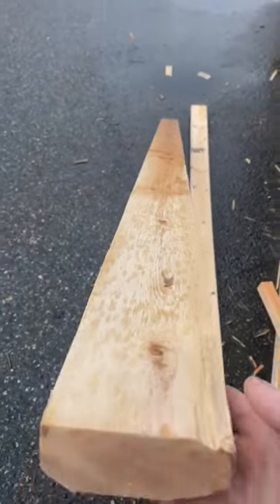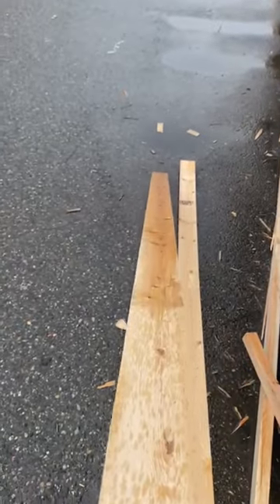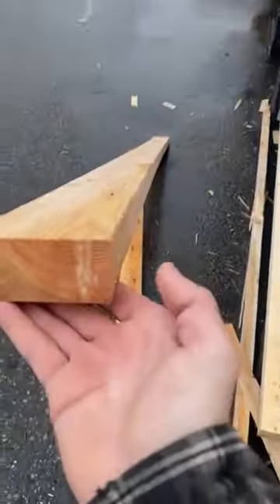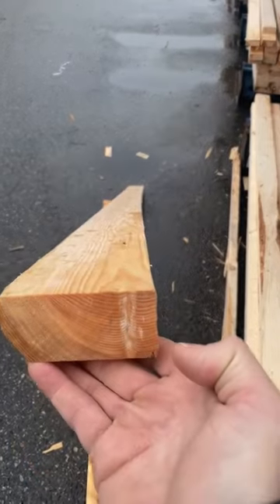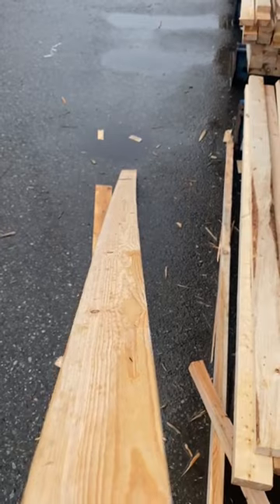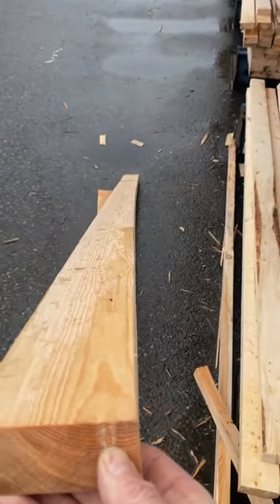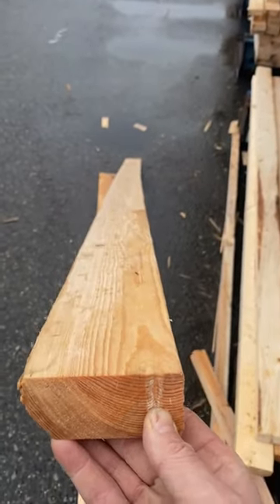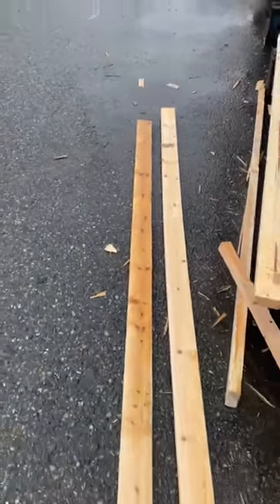How to select your lumber for framing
Whether you're a seasoned contractor or a first-time homeowner, we've got you covered with step-by-step tutorials, expert tips, and insider knowledge to make your building process seamless and successful. Tune in for tips on design, construction, budgeting, and much more. Join us on this exciting journey as we turn your vision into a reality!